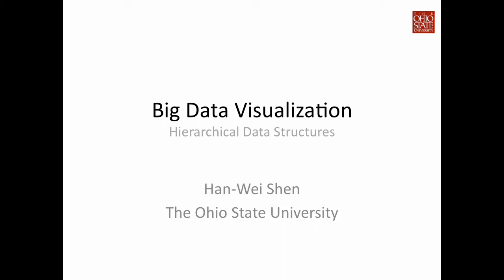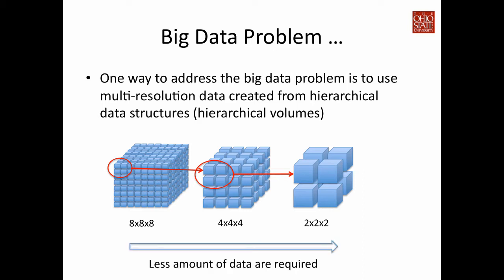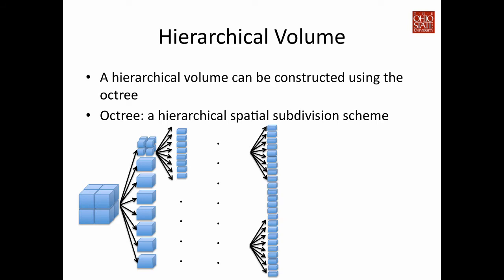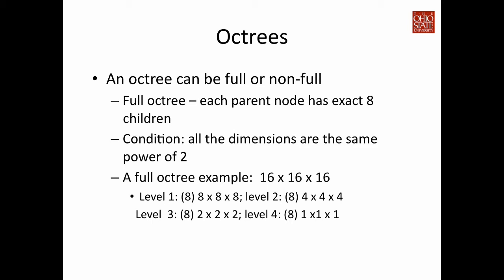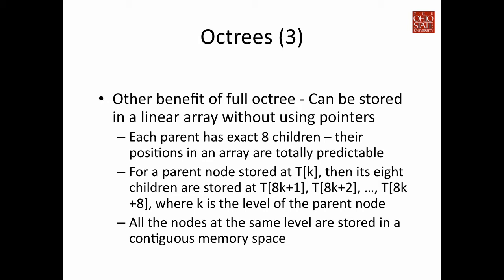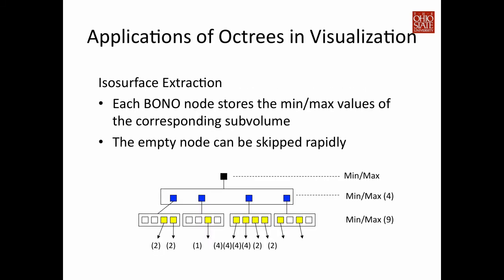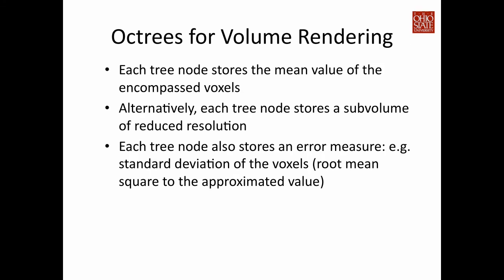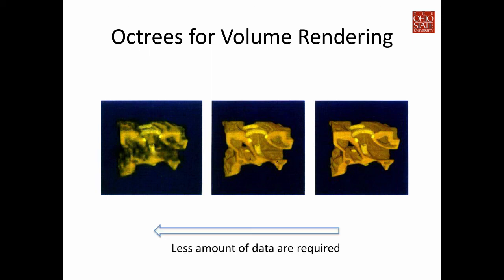Hierarchical Data Structures (Octrees) for Big Data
Octrees and BONO trees